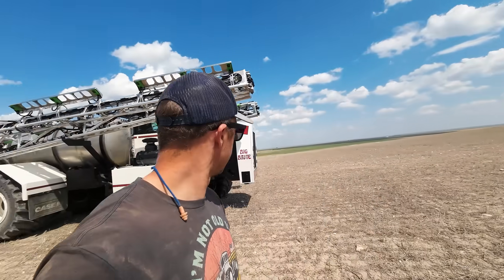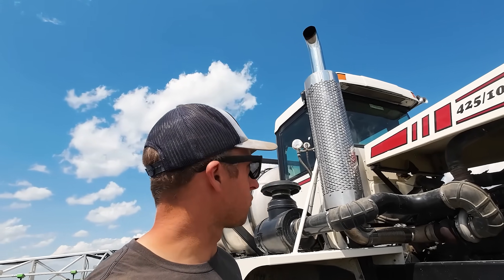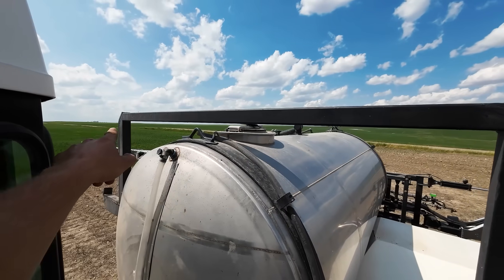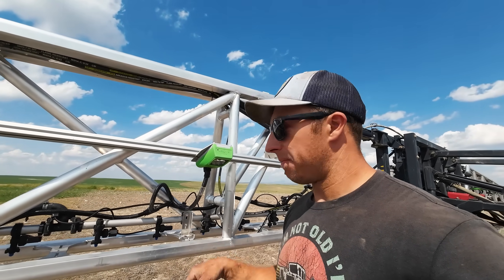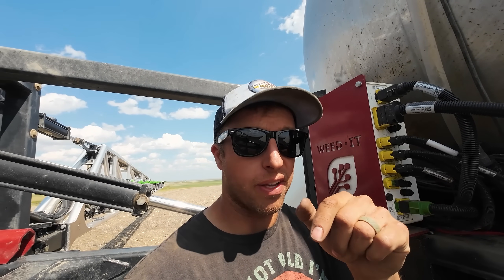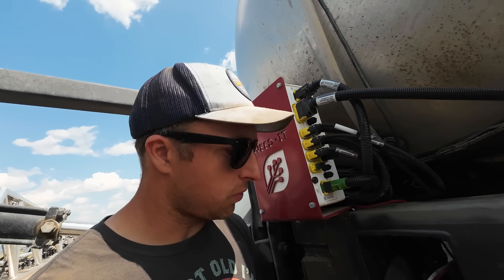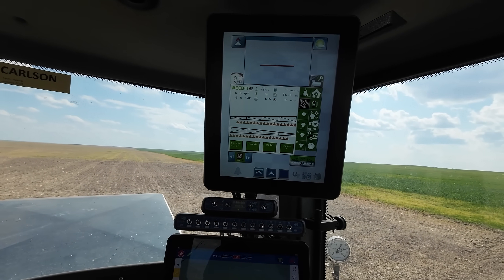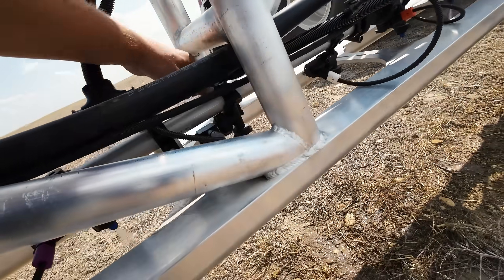BIG BRUTE'S Gone To The DARK SIDE!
BIG BRUTE is a one of a kind farmer built sprayer with budget, ruggedness, and efficiency in mind. Designed to master the great plains of Montana. As BIG BUD tractor enthusiasts, Welkers built BIG BRUTE to resemble the iconic white paint and square body that so many love. Scan here to watch BIG BRUTE'S creation!

Chasis

- (Truck) 2001 CASE IH Titan 4375 Floater TRUCK w/ CAT 3176 425hp engine & Allison 6 speed Transmission
- (Tires) Titan Tire Optitorque VF1050/50R32CFO & 750/50R26
- (Hood) Repurposed from an authentic 1981 BIG BUD series 3
- (Tank/Cradle) 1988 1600 gal AG-CHEM TERRAGATOR 1603T
- (Center Section) 2009 New Holland S1070 pull type sprayer
- (Booms) 2022 120ft Specialty Enterprise Millenium boom

Technology

- (Spot & Spray) 2023 WEED-IT
- (Autoboom/Rate Controller) Raven Industries 7 sensor autoboom & Viper 4+
- (Guidance) 2017 Trimble 2050 w/ Ez-Pilot
- (Lights) Thomas LED

►SPECIAL THANKS TO OUR CHANNEL PARTNER CASE IH!

►HATS, SHIRTS & MORE? CLICK HERE!

►SONGS USED
Fireflinger - Marc Torch
Can You Feel Me - Love Beans
Sack of Bones - Sum It